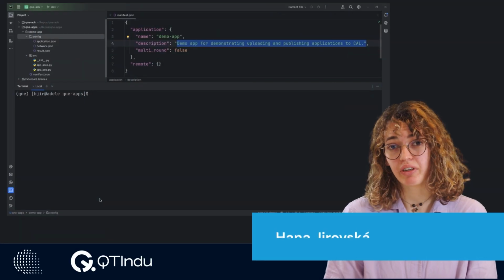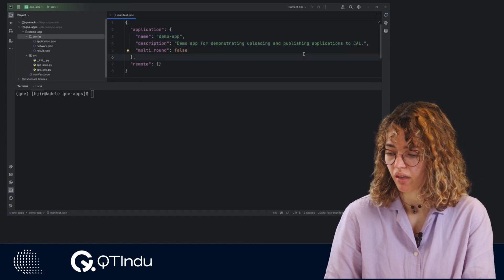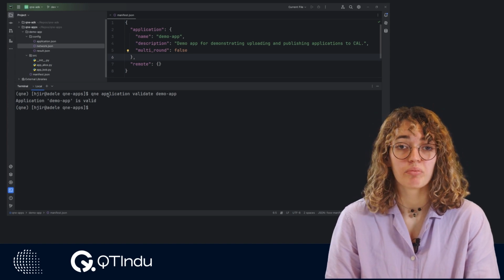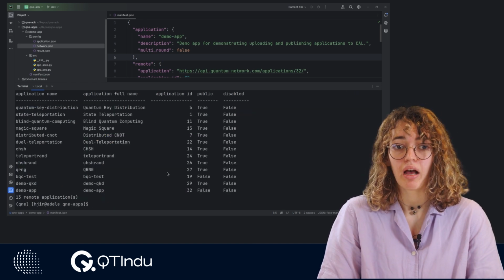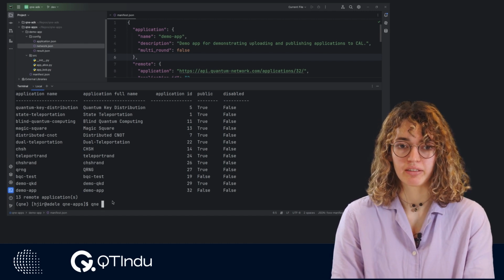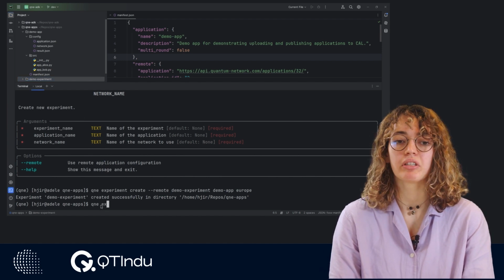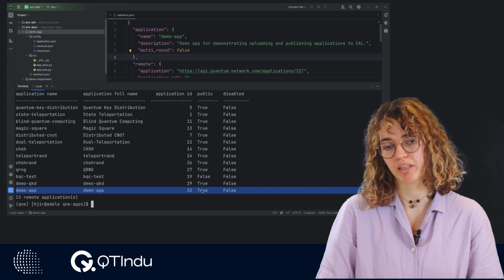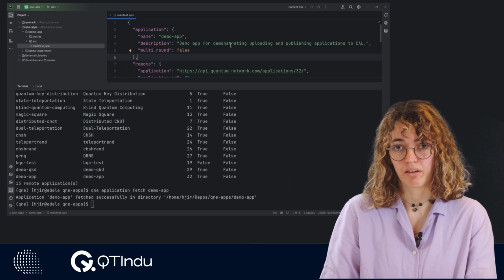QCQN1x_Module_3_4_Uploading_applications_to_QNE_CAL-video